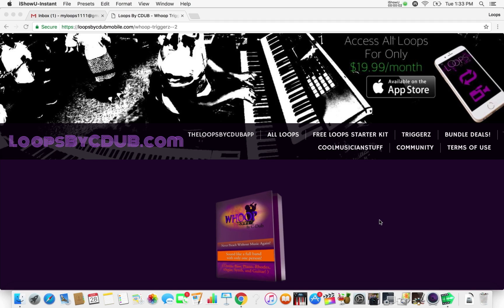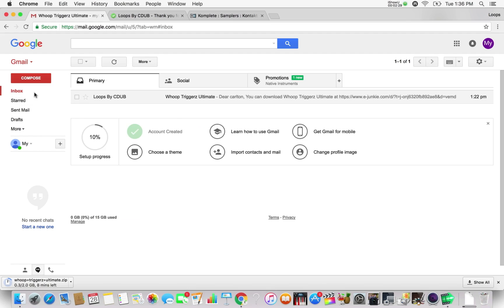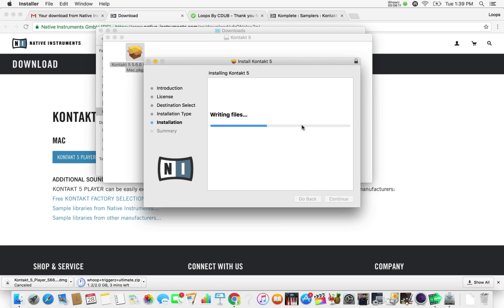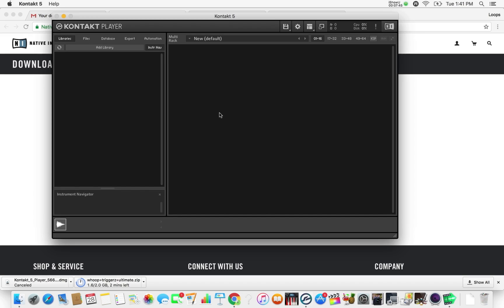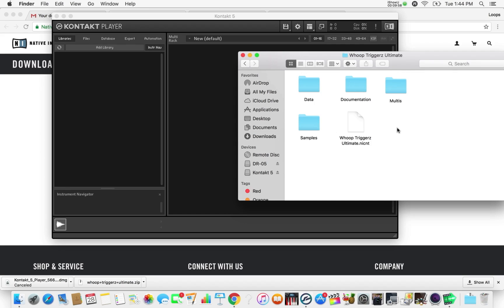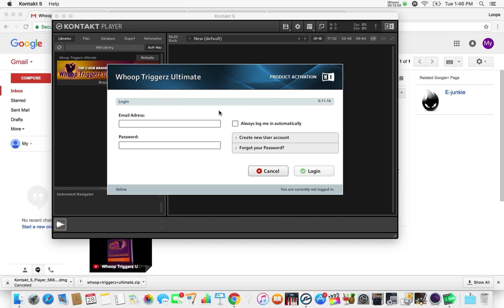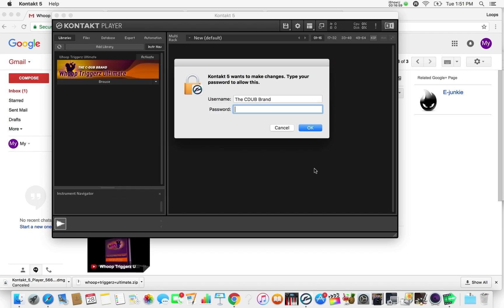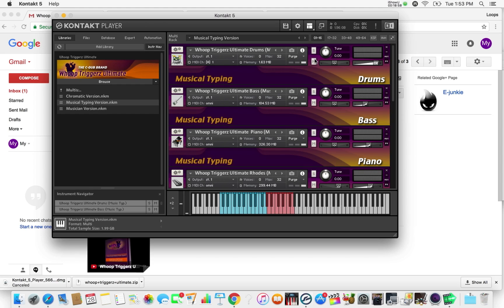Whoop Triggerz Installation: Explained by C-DUB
Here is a very in depth tutorial on how to install Whoop Triggerz Ultimate, a music software that allows ANYONE to back up a preacher from a laptop computer!